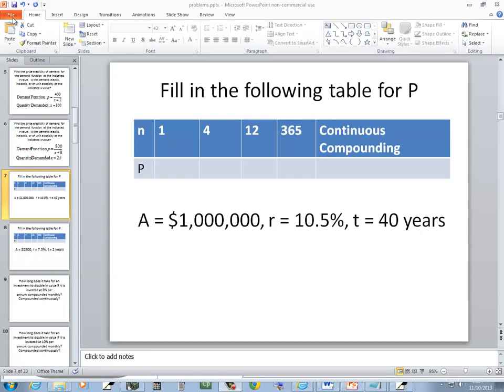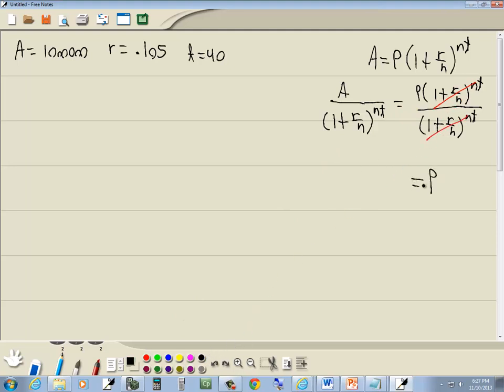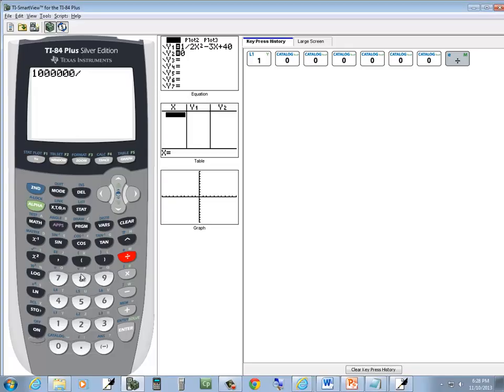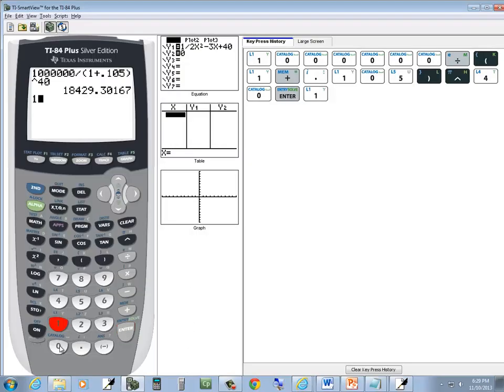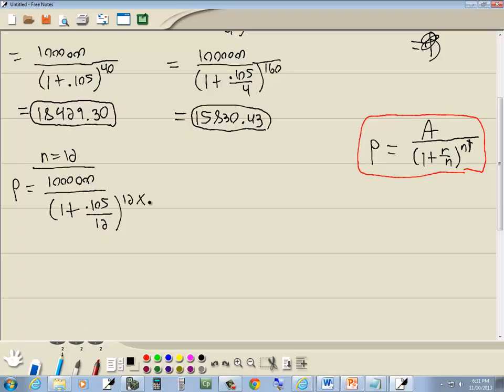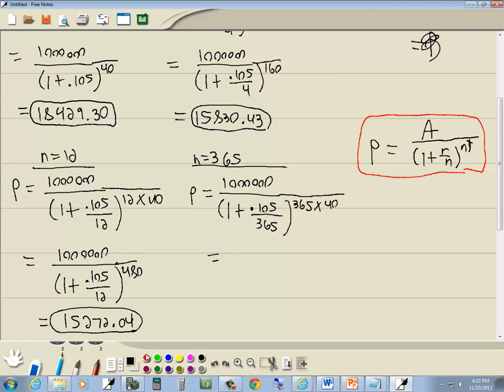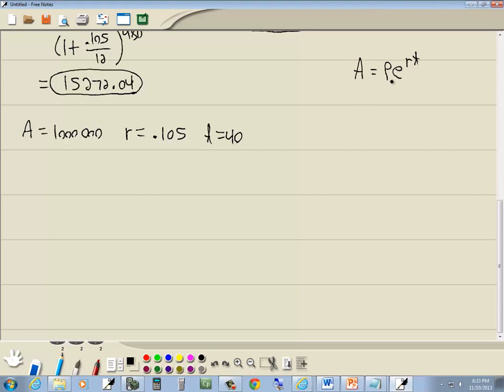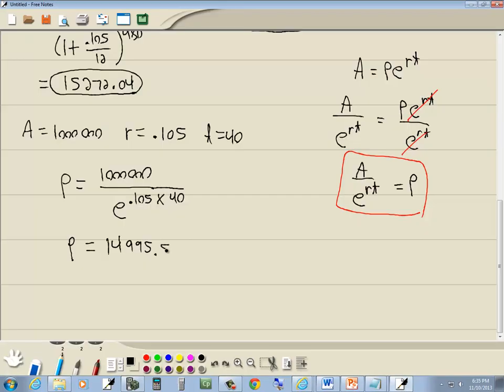College Algebra Homework - Interest Formulas - P0239873